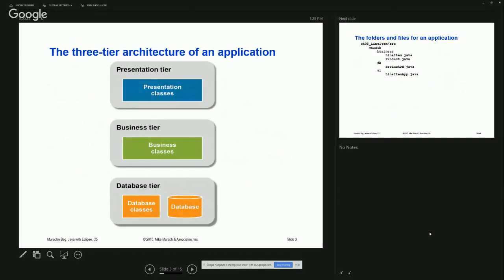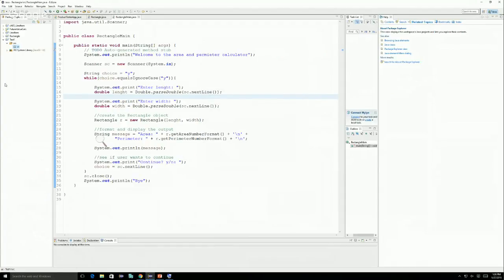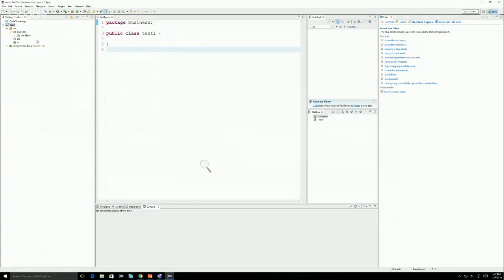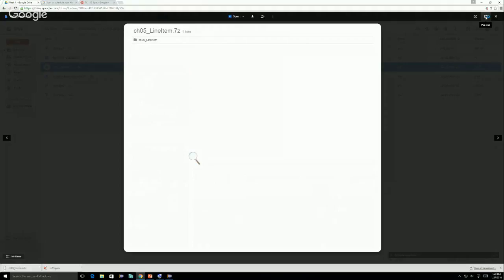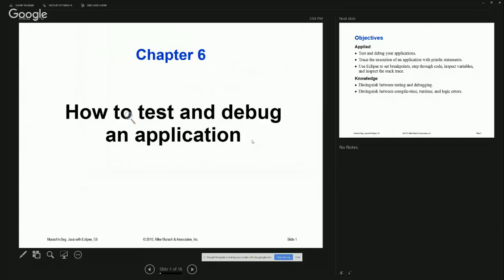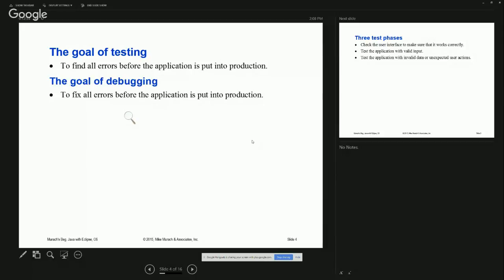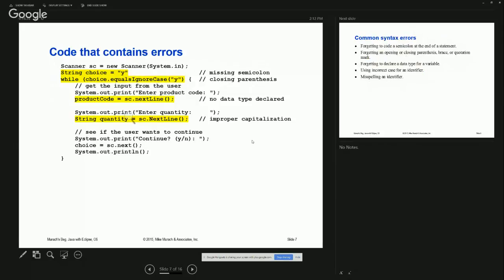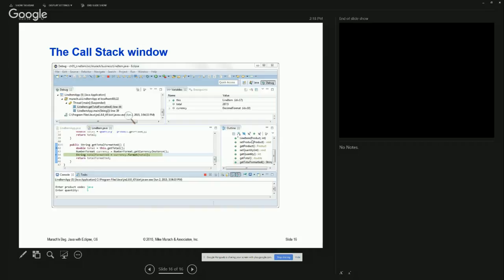ITC 115 1pm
Structure of OOP applications